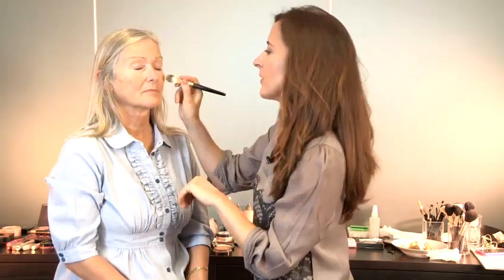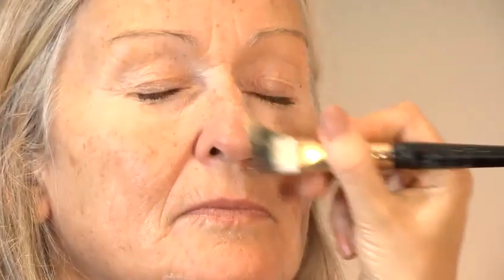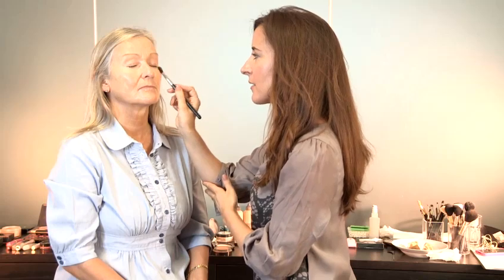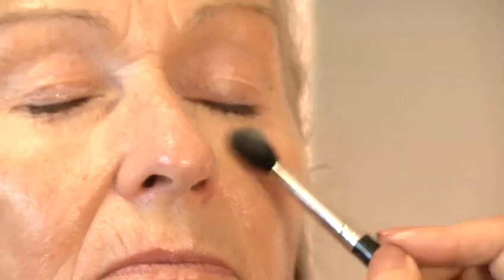How To Conceal Wrinkles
We show you how to hide wrinkles. for loads more beauty tutorials.